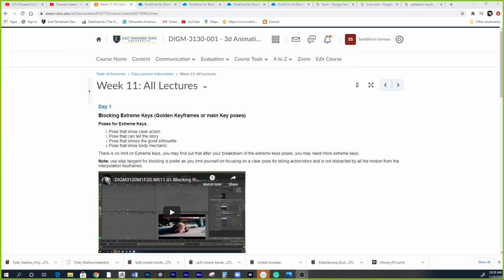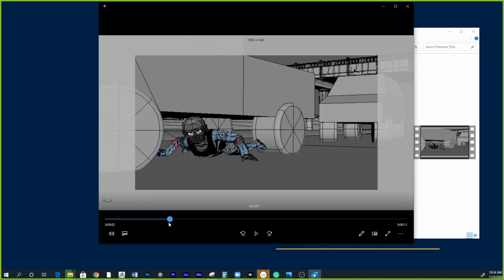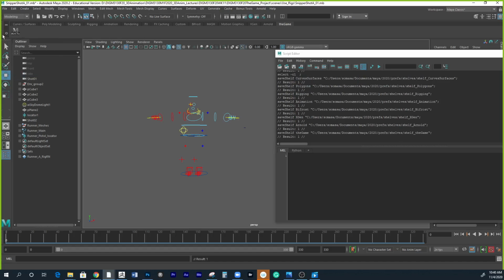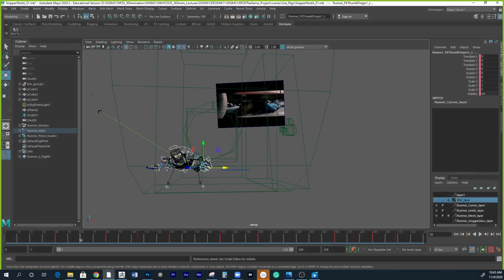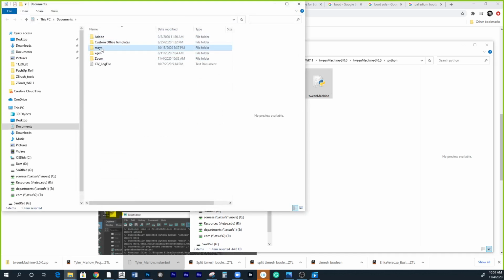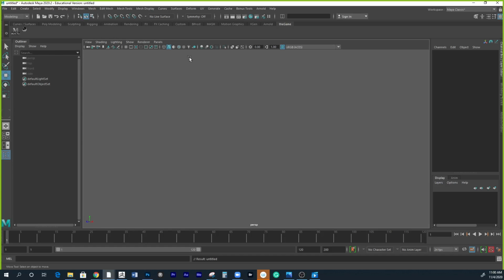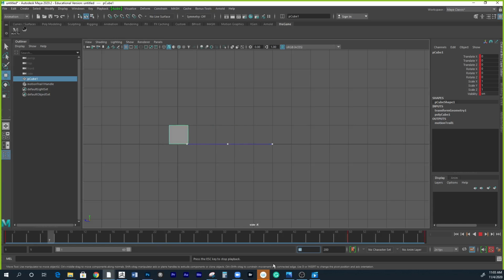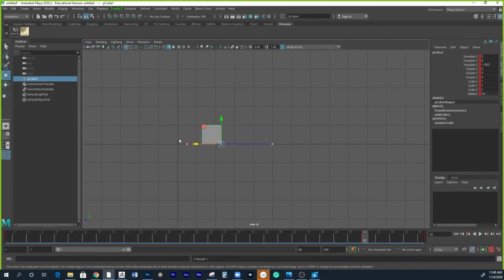DIGM3130M1F20 WK11 02 Breakdown Concept TweenMachineTool